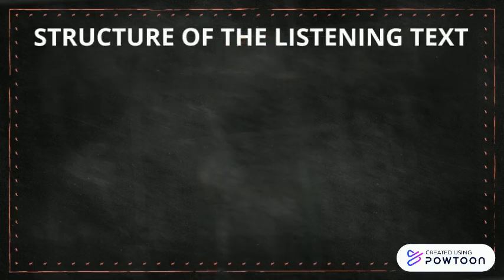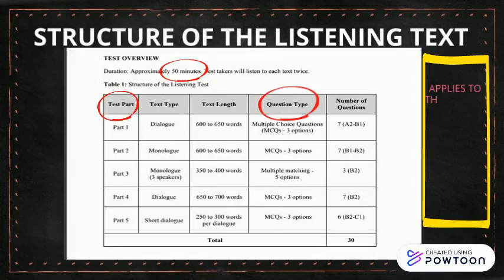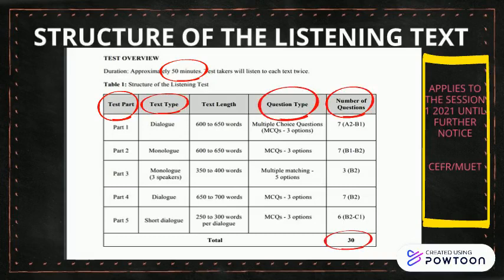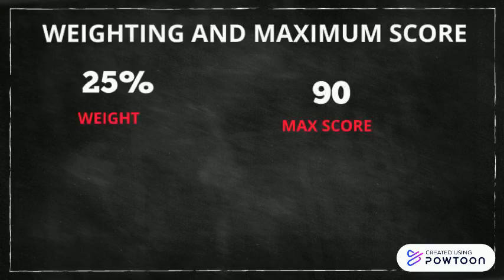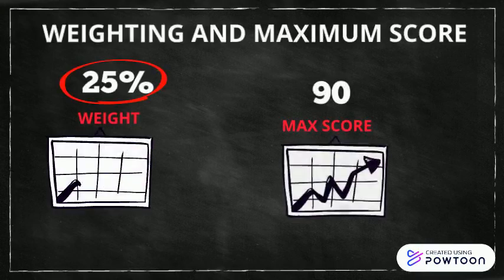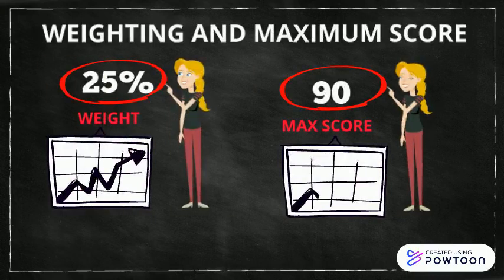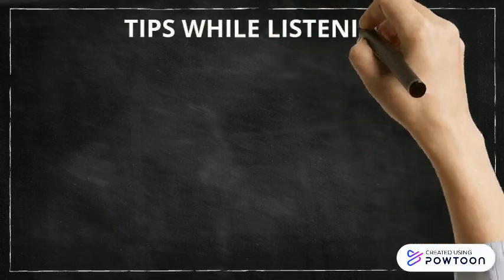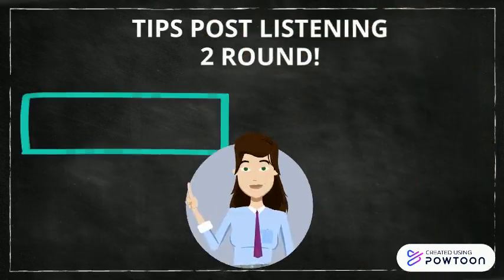MUET- LISTENING NEW FORMAT-3 MINUTES COMPLETE GUIDE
MUET TUTORIAL FOR TEACHERS AND STUDENTS.

This is a digital teachers resources blog. Teachers/Students can use the search or labels or archive to browse through the blog..MUET ONE STOP! RESOURCES